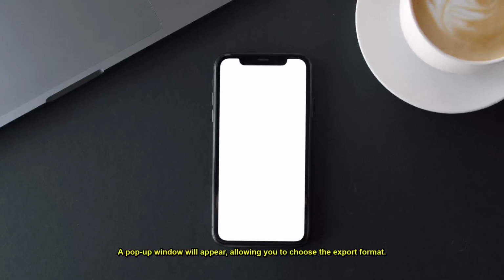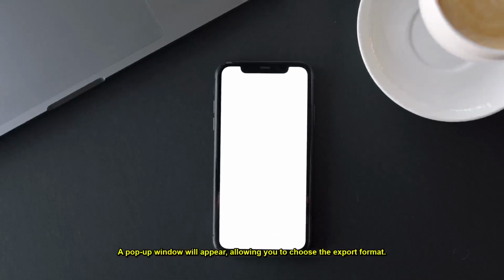How to download WebAIM contrast checker exports for design - Easy Tutorial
Unlock the power of accessible design with our easy tutorial on how to download WebAIM contrast checker exports! In this video, we guide you step-by-step through the process of using WebAIM’s tools to ensure your designs meet accessibility standards. Whether you're a designer, developer, or just passionate about creating inclusive content, this tutorial is perfect for you. Don't miss out on the tips that will enhance your design skills and ensure your work is accessible to everyone!